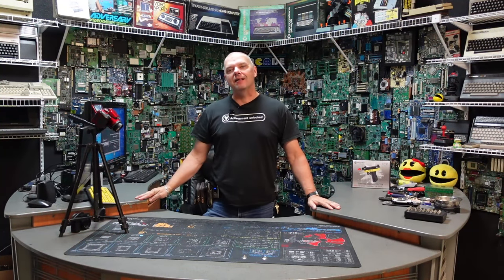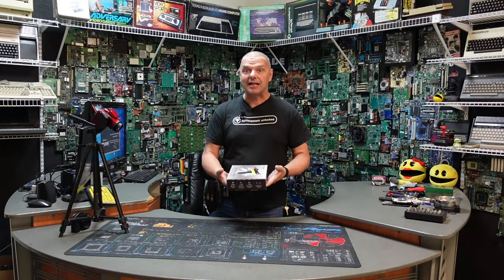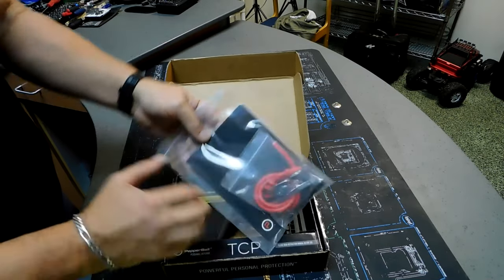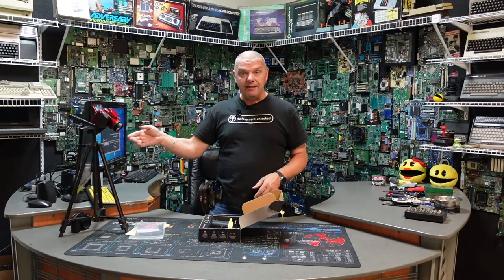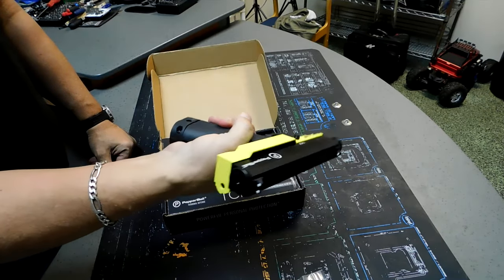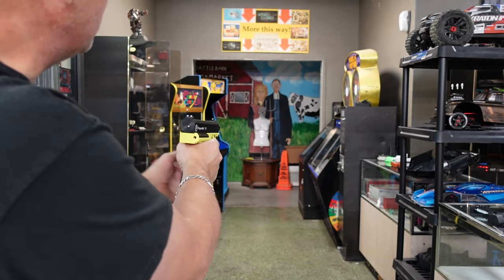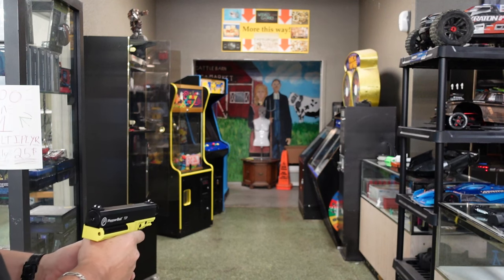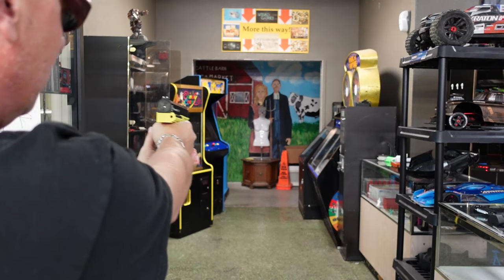Lets test the Pepperball TCP launcher! This is one AWESOME machine!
Greets Folks!

Tonight we test out the Pepperball TCP. This is a widely used pepperball launcher in law enforcement agencies and it is one tough customer! I cant wait to head to head this with the Byrna and the Salt Supply!

PepperBall TCP launcher:

Byrna HD Launcher:

Leland Co2 Cartridges:

Salt Supply Pepper Spray Gun

Rubber Practice Rounds:

PepperBall Training Rounds: